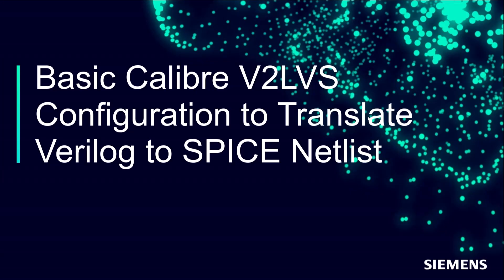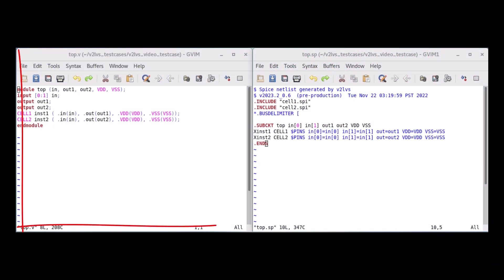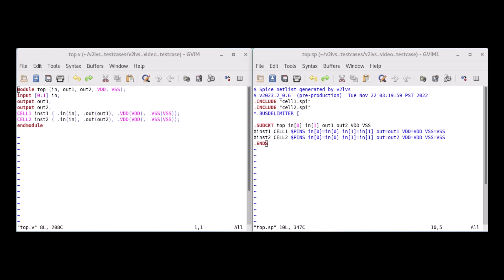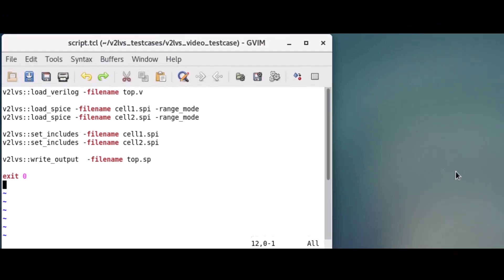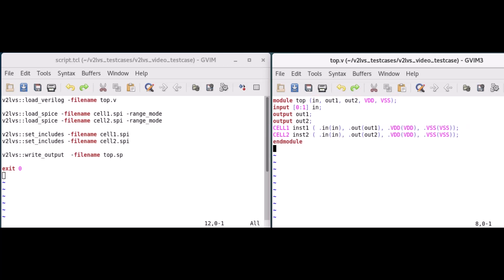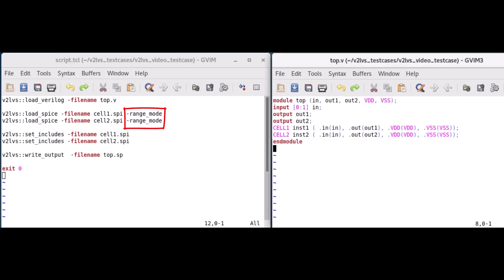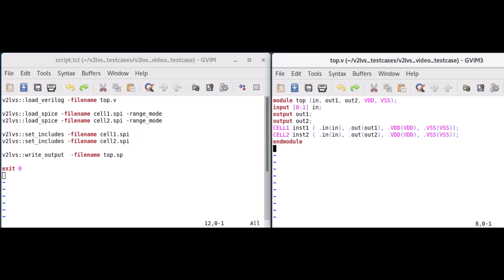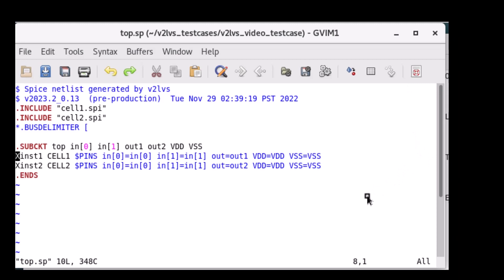Basic Calibre V2LVS Configuration to Translate Verilog to SPICE Netlist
Setup basic V2LVS configuration for Calibre netlisting purposes.